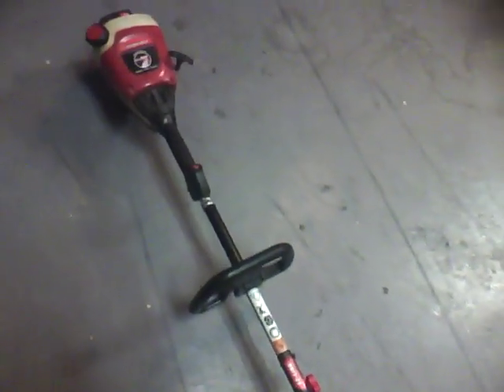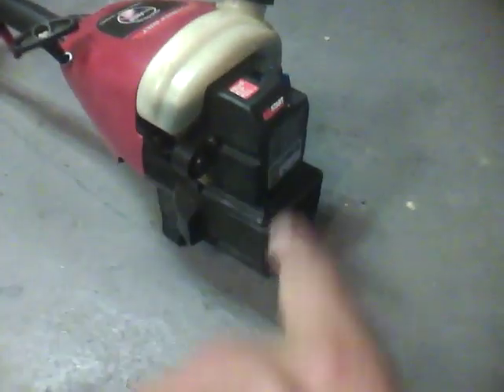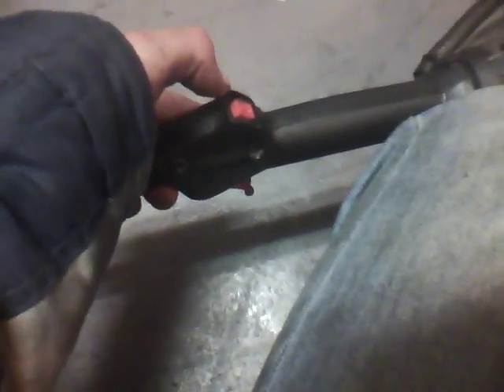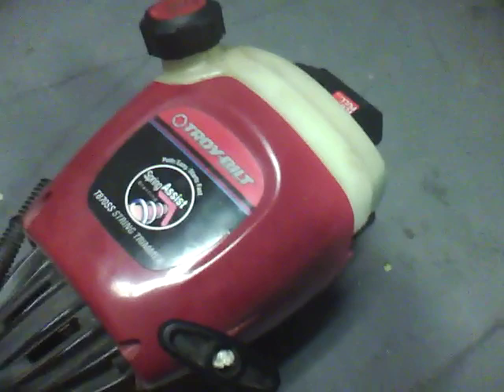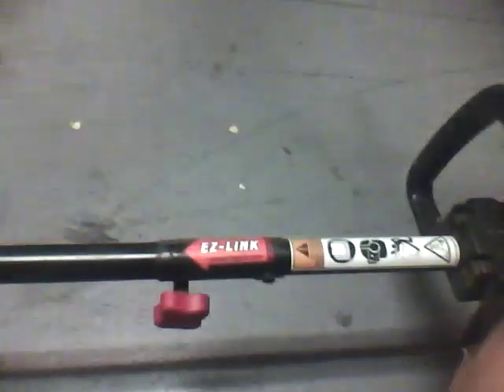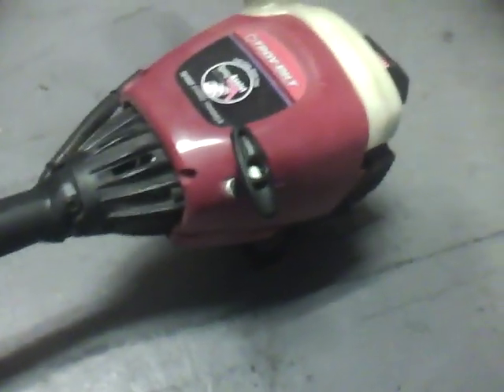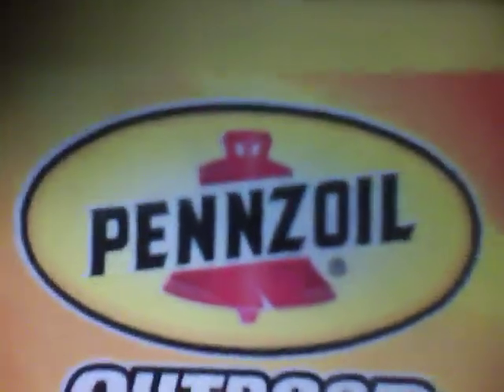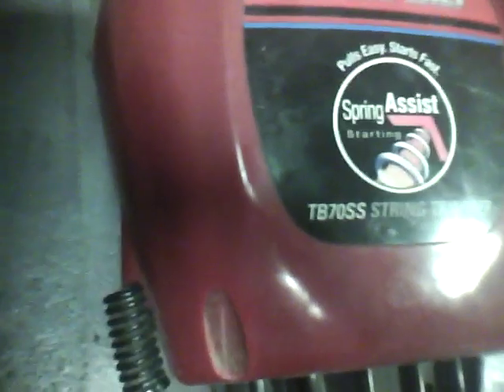cold start my troy bilt weed eater